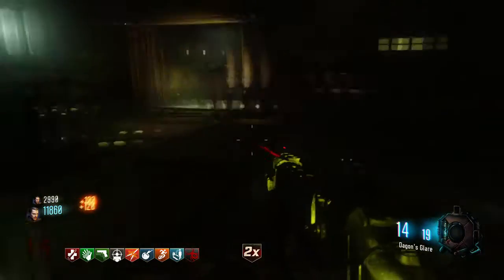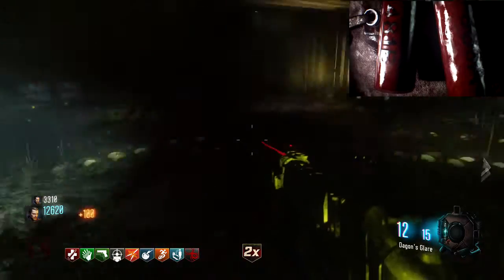BLOOD VIALS EASTER EGG SOLVED - (Call of Duty: Black Ops 3)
Full explanation of Blood Vials Easter Egg. Why all characters have blood vials after Zetsubou No Shima Easter Egg. Full Story Explained.

Thanks to JPAAWS for thumbnail